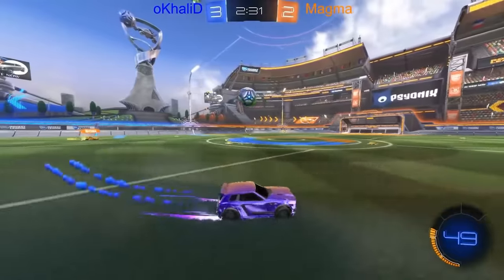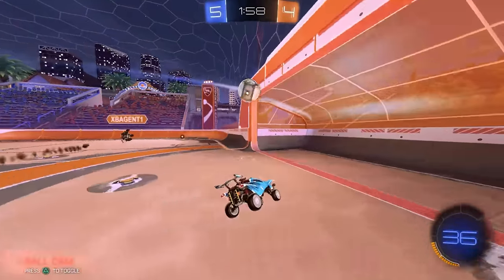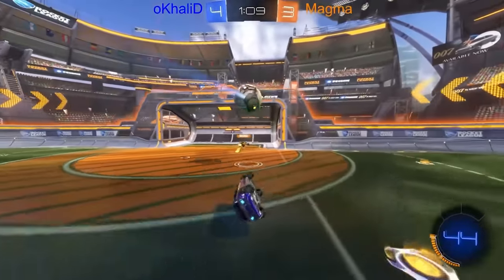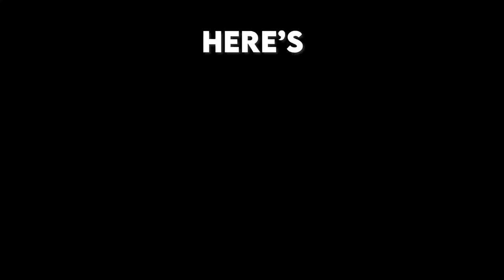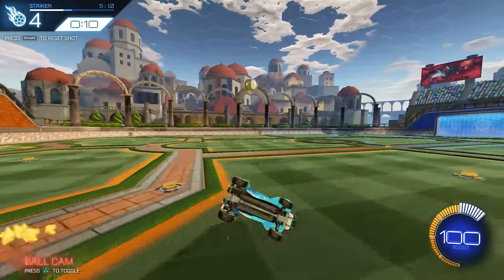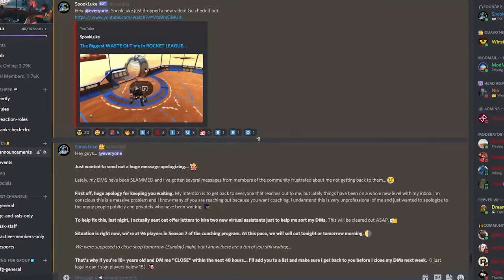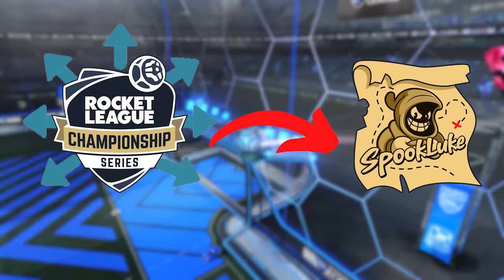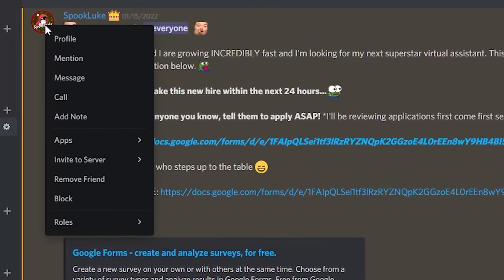The Best Dribbling Mechanic Is NOT Flicks... ROCKET LEAGUE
The Best Dribbling Mechanic Is NOT Flicks... ROCKET LEAGUE. In this two-minute tutorial (almost) I break down the most UNDERATTED mechanic, step-by-step...